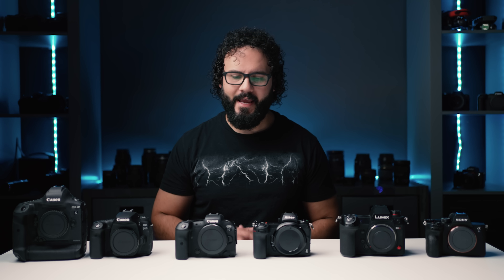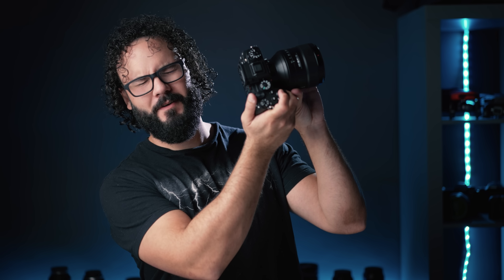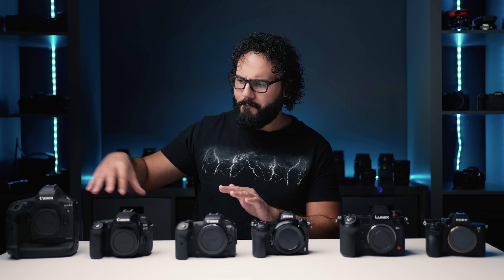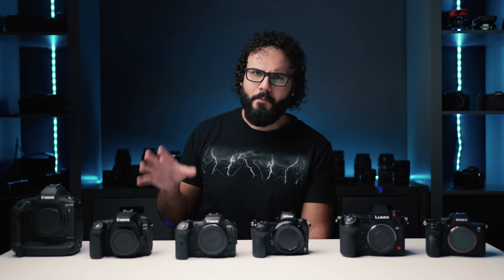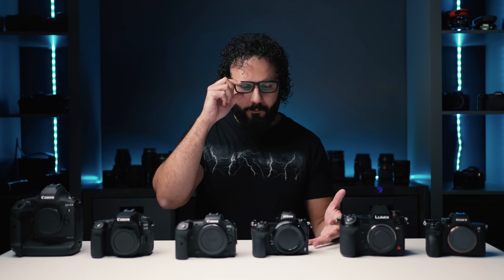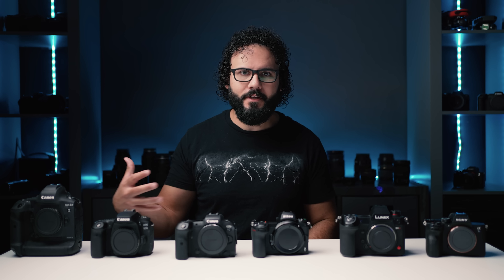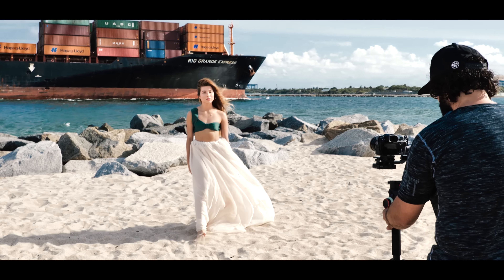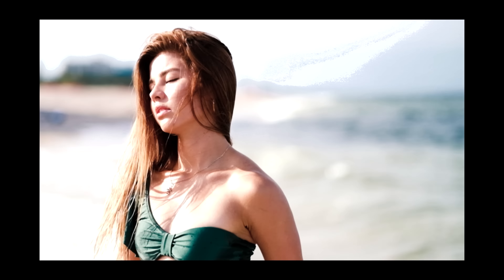2021 Camera Predictions // Canon R1, Sony A7IV, Panasonic GH6 & More!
All the crazy awesome cameras we should see announced in 2021!